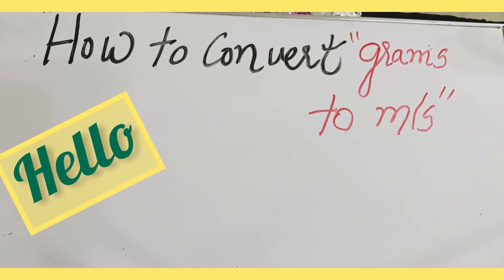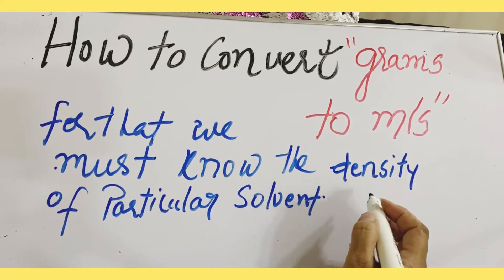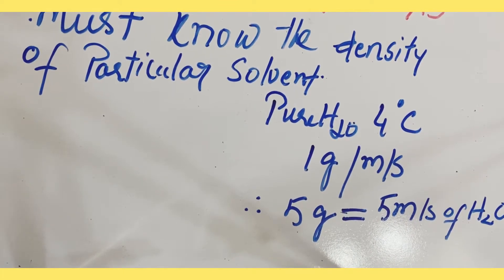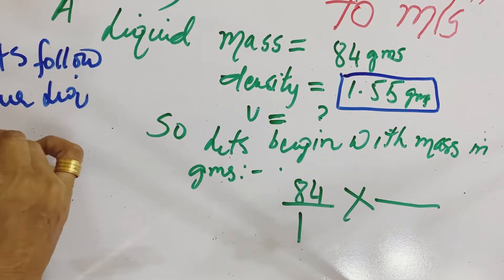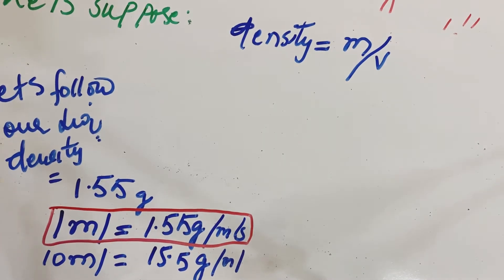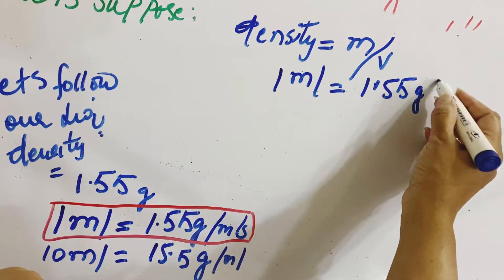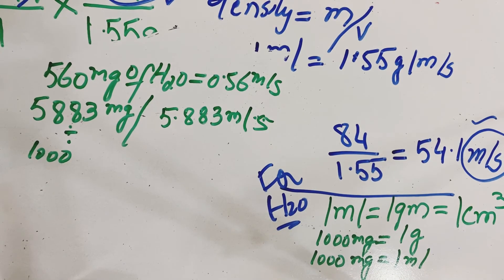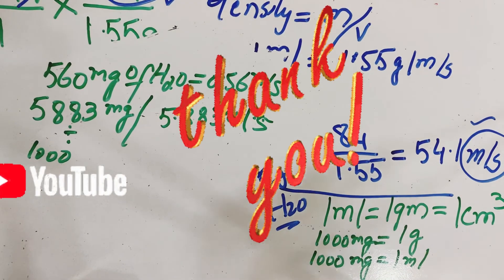How to Convert Grams to milliliters ! | Dr. Mchem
This video explains conversion of Grams to milliliters in a very simple way .It explained that for that we need to know the density of the solvent/liquid used.